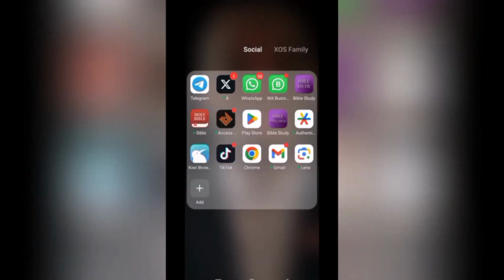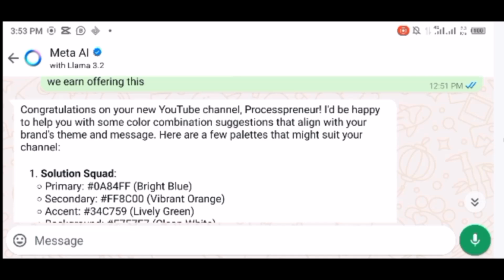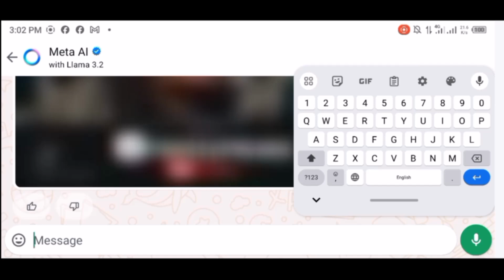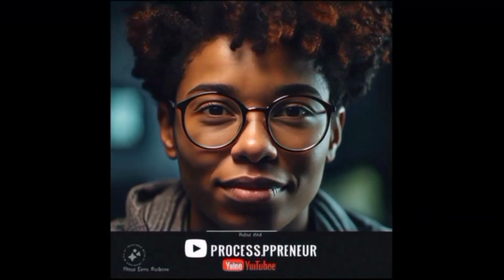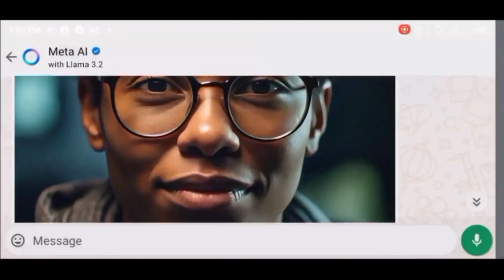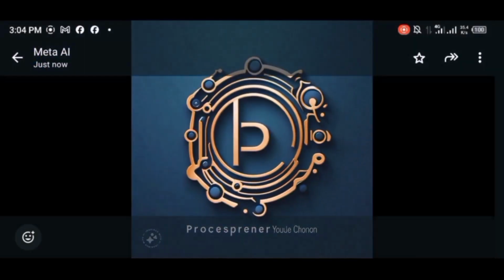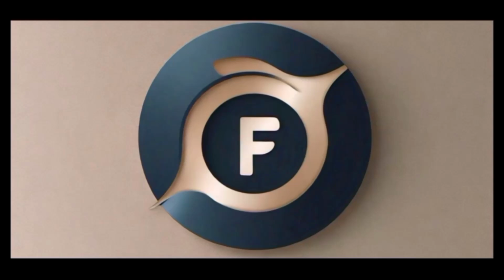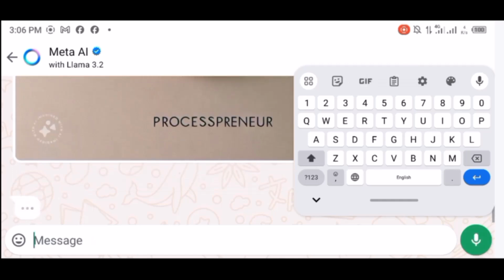Create a PROFESSIONAL YouTube Channel Profile Picture in Seconds Using WhatsApp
Looking for a quick and easy way to create a professional YouTube channel profile picture? In this video, we’ll show you how to use WhatsApp to design a standout profile picture that looks sleek and professional—without needing expensive tools or complicated software.

What you'll learn:
- How to use WhatsApp’s hidden tools for profile picture creation.
- Simple tricks to ensure your profile image looks even better.

With just your smartphone and WhatsApp, you’ll be able to design a professional profile picture in seconds, giving your YouTube channel a polished and recognizable identity.

Watch now and elevate your YouTube branding today.